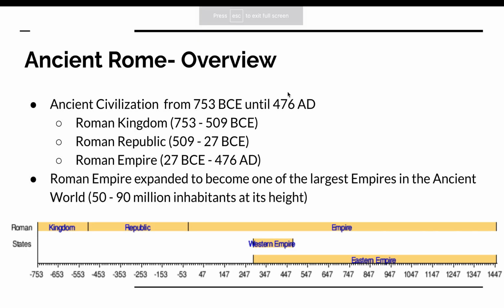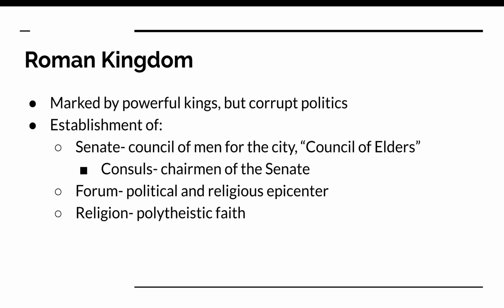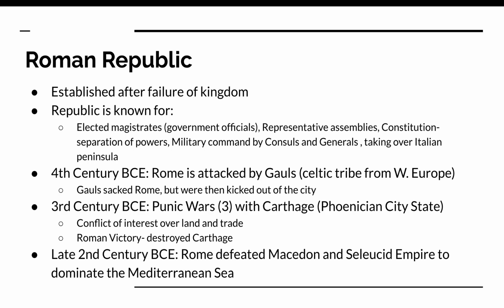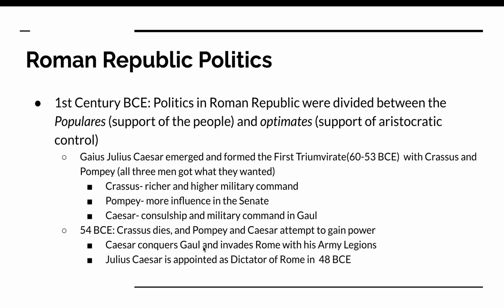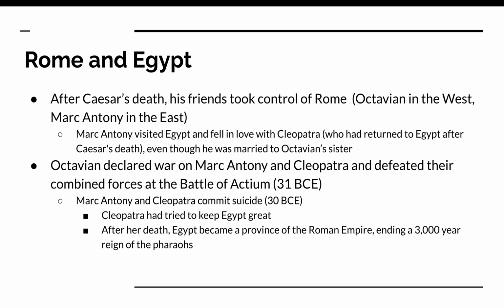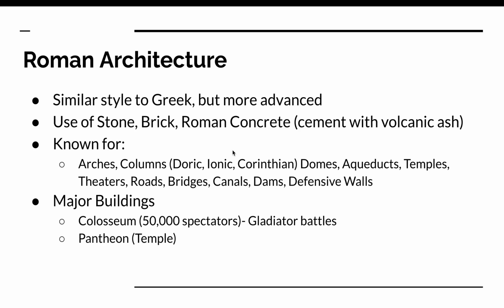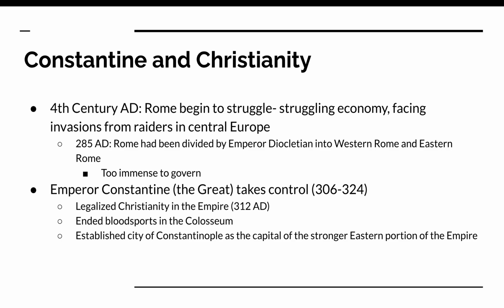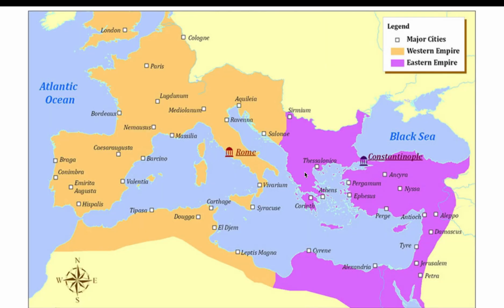Ancient Rome Lecture Notes